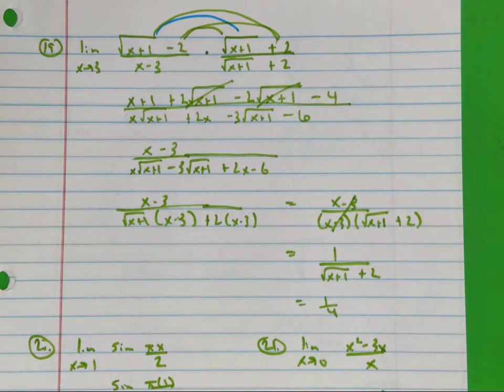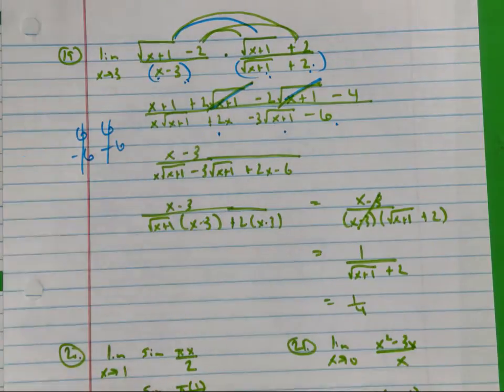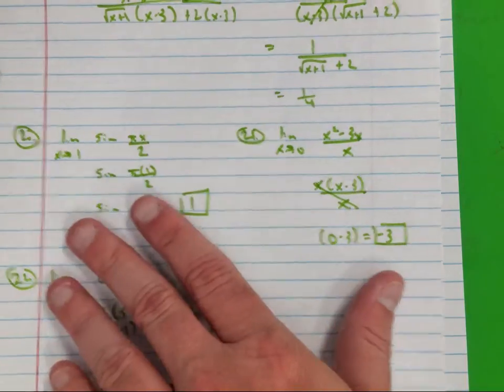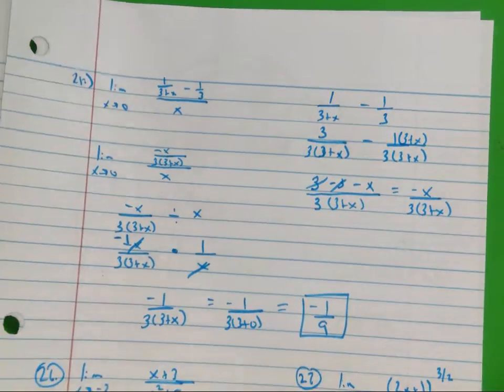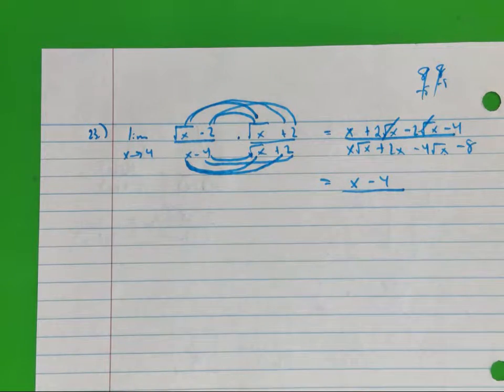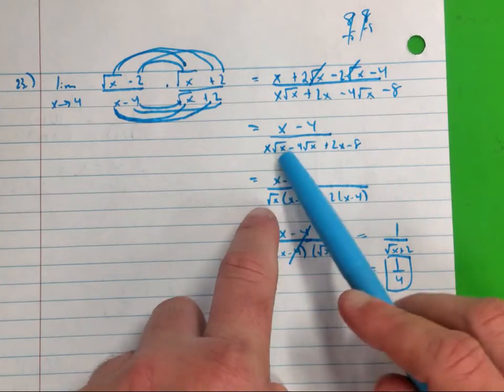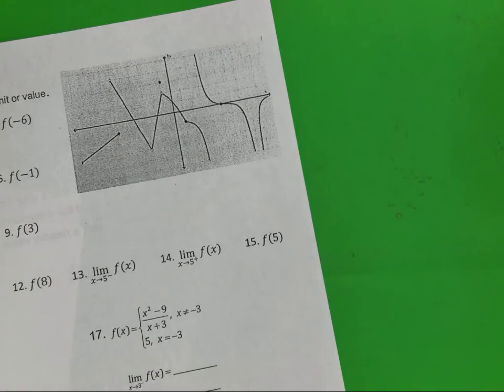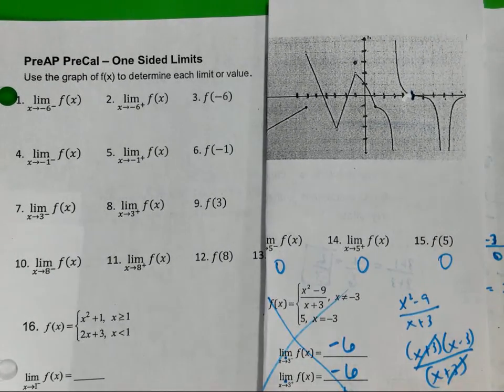Pre-AP PreCal Lesson for 04-12-18: Intro to One-Sided Limits